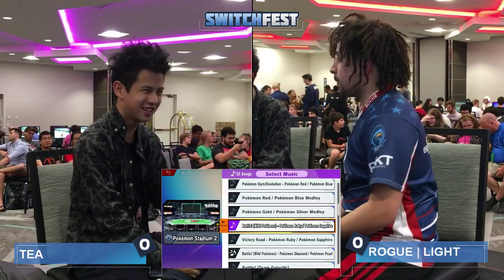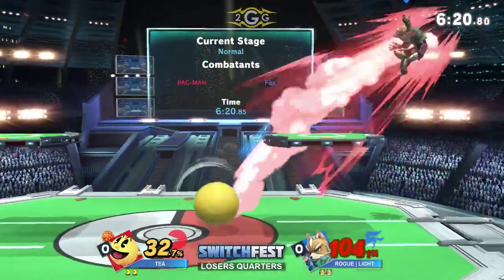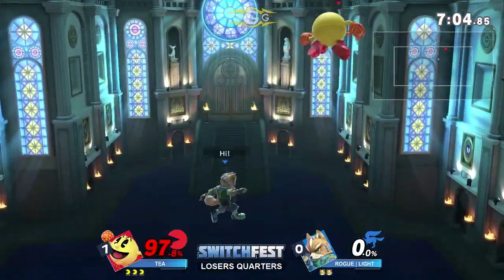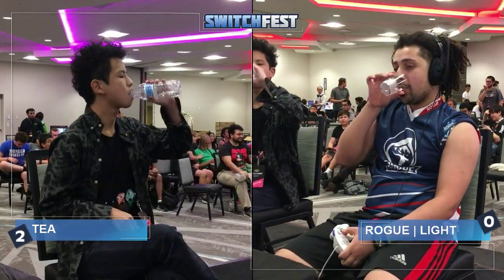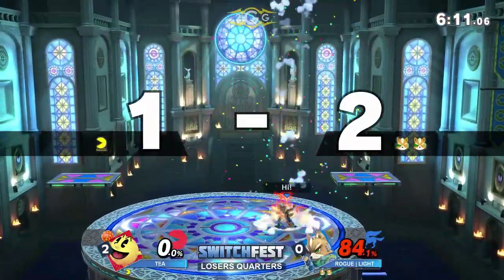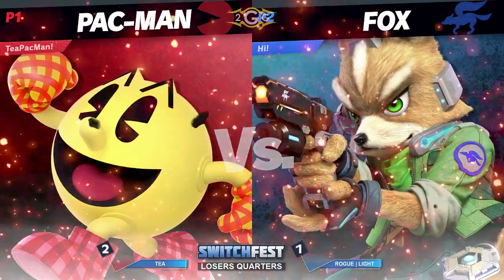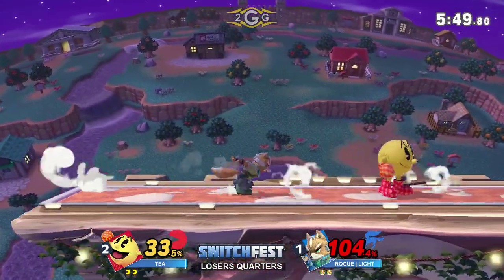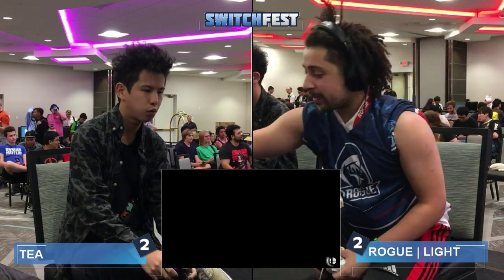Switchfest 2019 - Tea (Pac-man) Vs Rogue | Light (Fox) Losers Quarters - Smash Ultimate